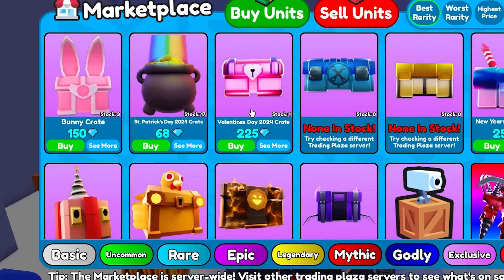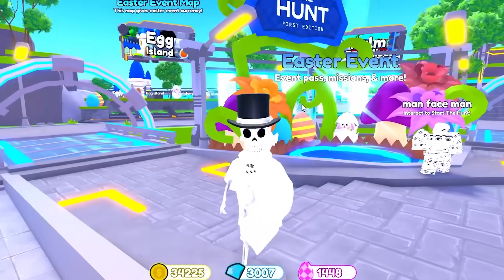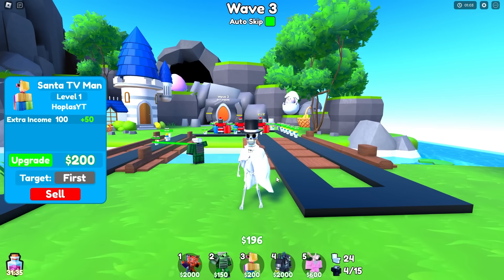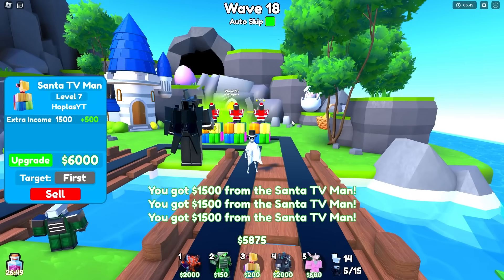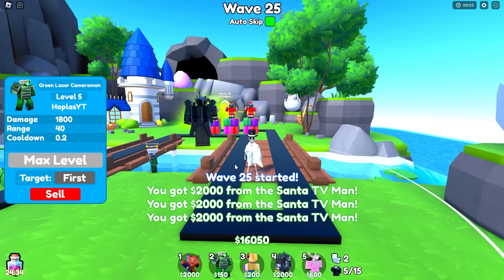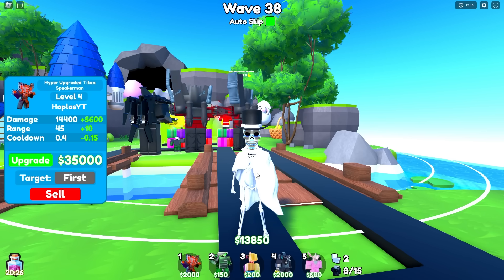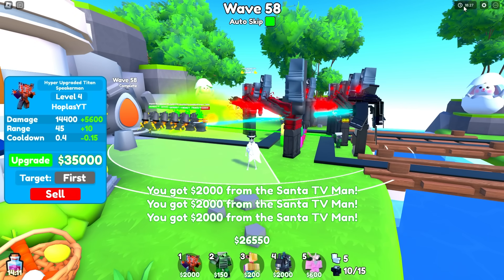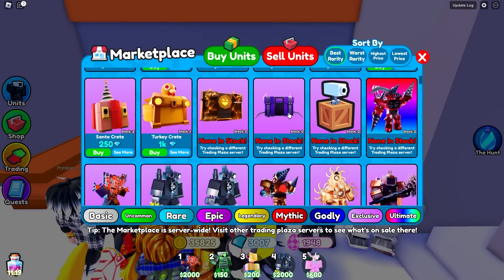Get *ALL* Units RIGHT NOW ONLY Using EGGS!! (Toilet Tower Defense)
Today I keep things simple AND WHAT THE HE-- YOU CAN LITERALLY BUY ANY UNIT WITH ONLY USING EGGS IN TOILET TOWER DEFENSE!?! HOW ARE MORE PEOPLE NOT TALKING ABOUT THIS!?!
Don't forget to click the 🔔Bell to join the Hoplas Noti squad